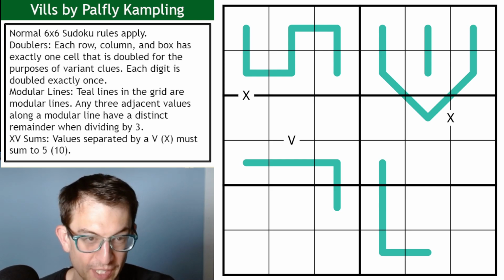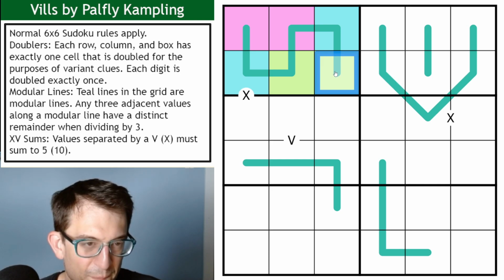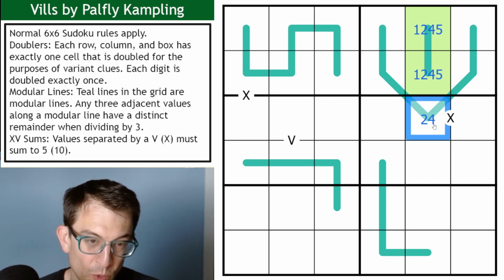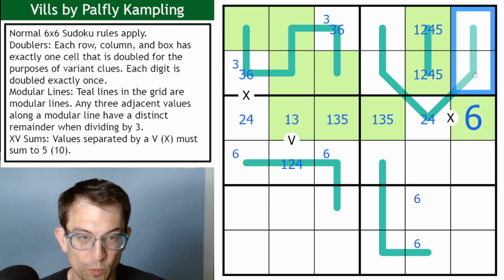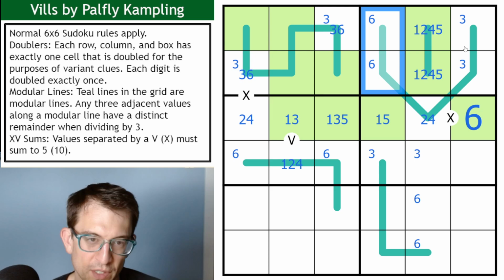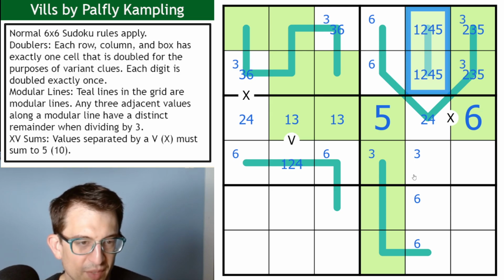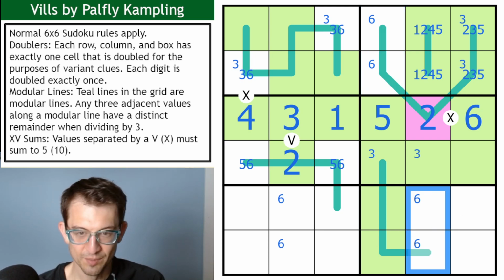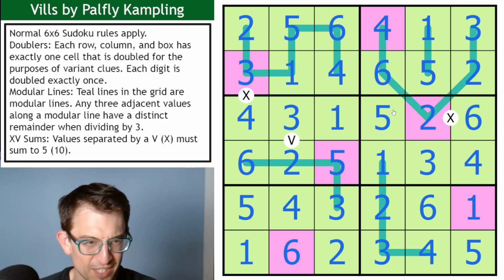A tough 6x6 sudoku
I found this puzzle to be quite hard but definitely worth your time!

Doublers: There are exactly 6 'doublers' hidden within the Sudoku grid. Each row, column, and box contains one doubler cell. Every digit from 1-6 is doubled in one and only one doubler cell. For the purposes of modular lines and XV clues, digits in a doubler cell count as double their value.

Modular Lines: Teal lines in the grid are modular lines. Any three adjacent values along a modular line have a distinct remainder when dividing by 3. Digits that share a remainder are (1, 4, 7, 10); (2, 5, 8); (3, 6, 9, 12). Digits on two-cell lines cannot be from the same modular set. Digits may repeat on these lines if allowed by other rules.

XV Sums: Values separated by a V must sum to 5, and values separated by an X must sum to 10.